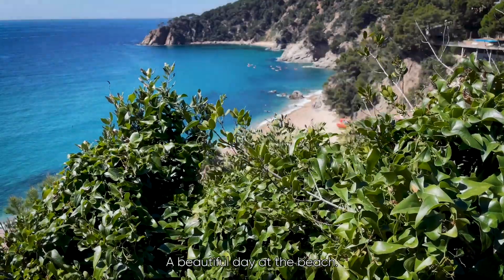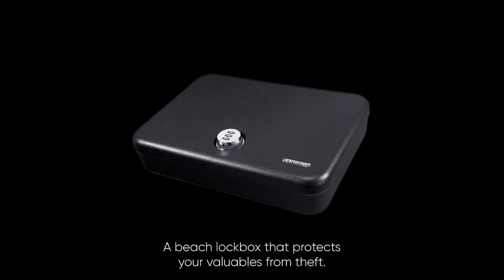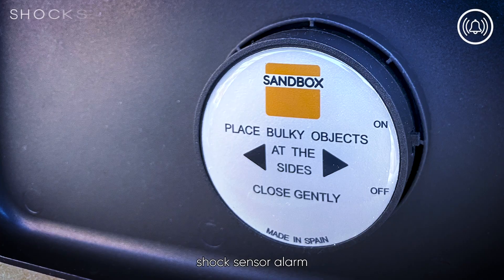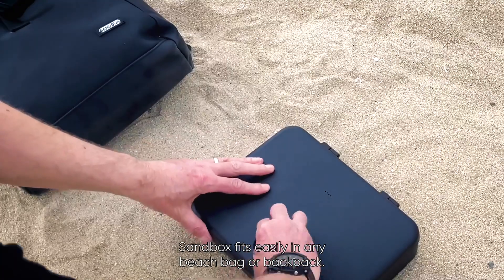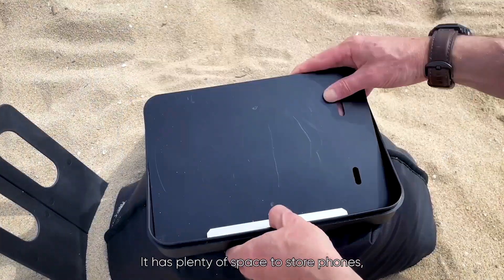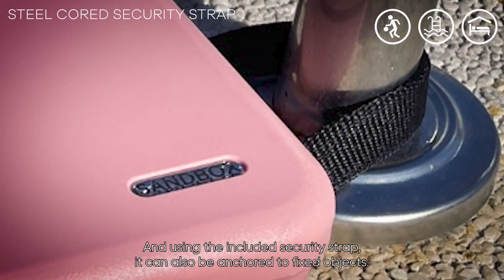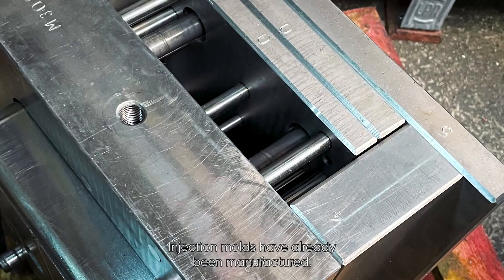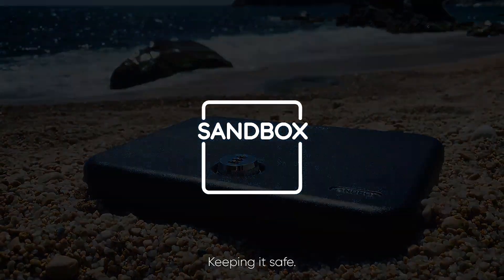New Sandbox alarm protected beach lockbox with fold-out sand anchor.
Sandbox is a compact and lightweight (about the size of a lunchbox), but super-strong beach lockbox with a fold-out sand anchor, that can be filled with 60 lb. of sand to immobilize it. Protected by a heavy-duty lock and a 100 dB shock sensor alarm. Setting up is quick and easy. The sand reservoir, divider, shovel and security strap are all stored inside the lockbox when not in use. Sandbox fits in any beach bag or backpack.